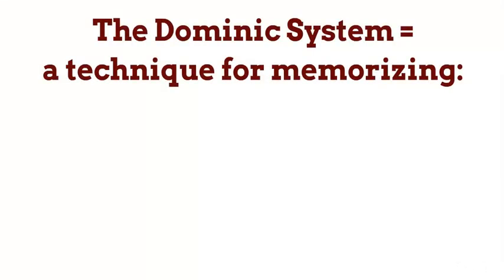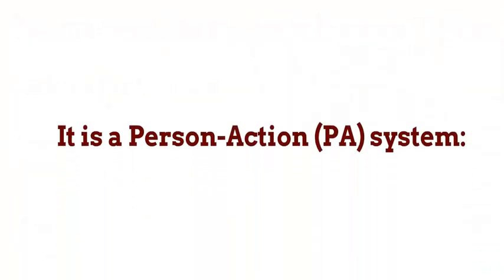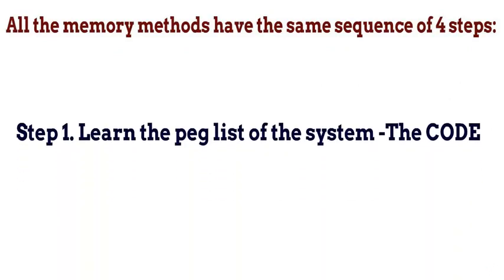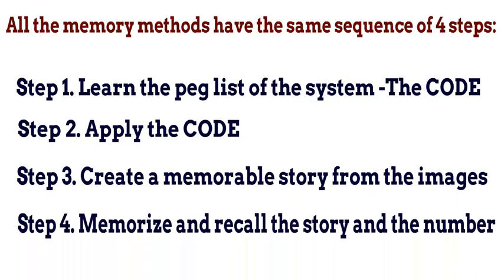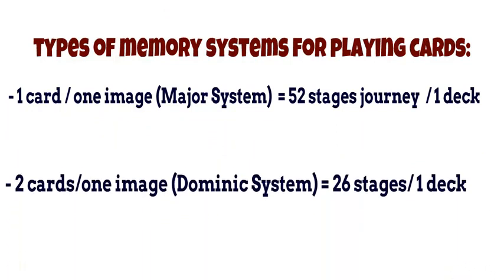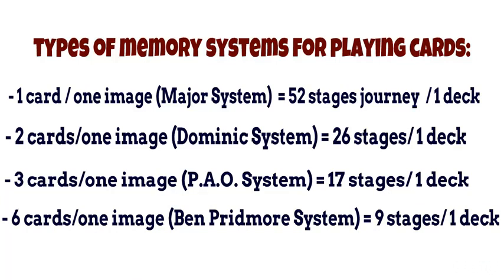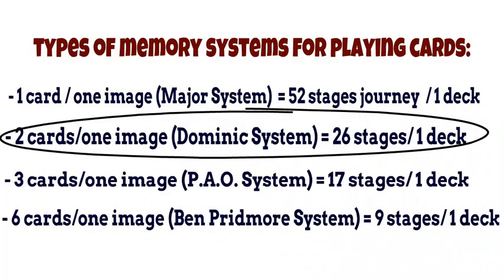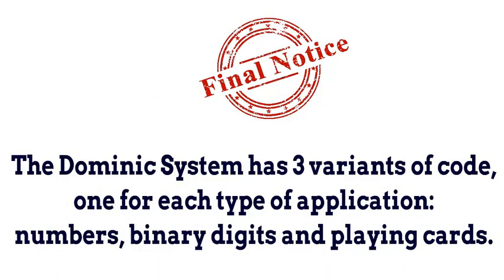Memory Experts' Tools: The Person-Action (Dominic) System : 2.Presenting the Method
Memory Experts' Tools: The Person-Action (Dominic) System
Learn all about this powerful memory improvement technique used by all memory athletes